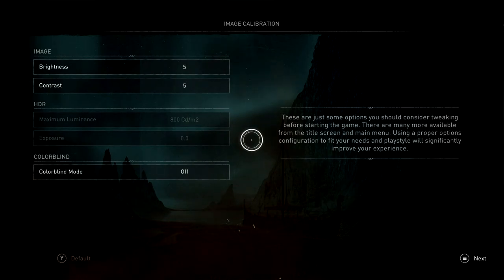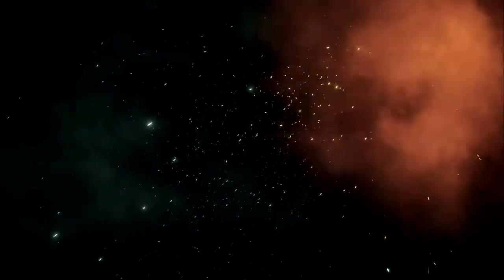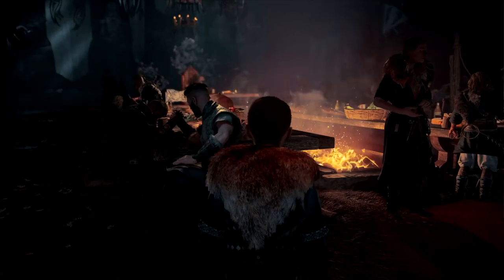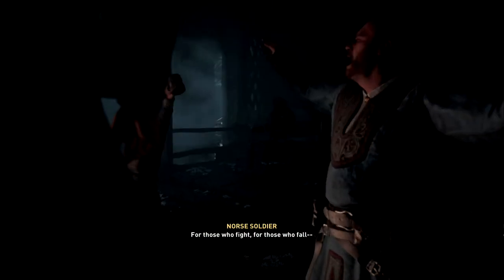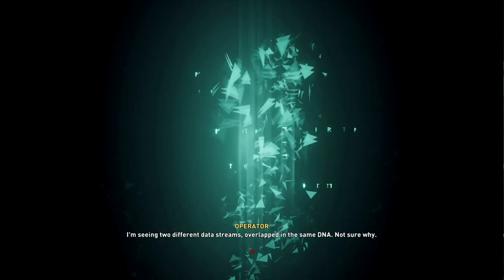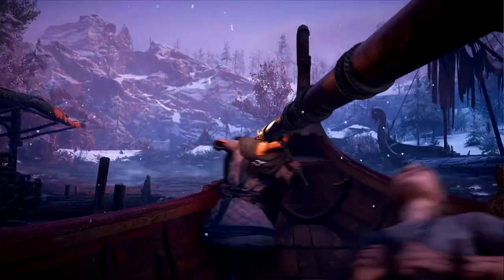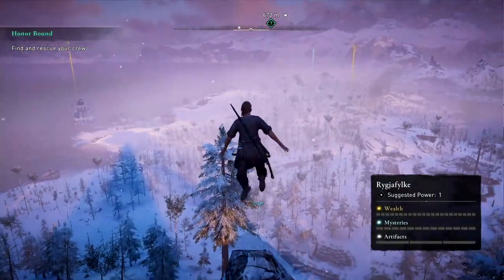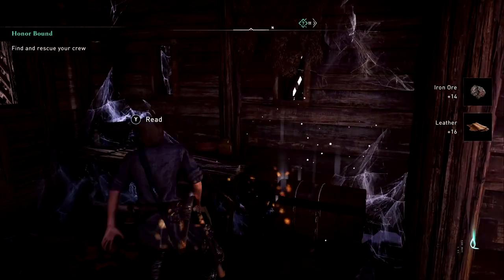It Sucks to be Eivor (Assassin’s Creed: Valhalla - Story Time! - Episode 1)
This day really couldn't get any worse... or can it?

Timeline:
0:00​ Series X Launch
1:43​ Valalalalalalalala
3:03​ Right Stick ALWAYS Inverted?
5:11​ Intro Cinematic
6:38​ Going to a party
11:41​ Rugufuuugugh!!!
12:58​ Run Bitch!
16:12​ Off a Cliff... Again
18:25​ He/She Hero
21:20​ Playing the game!
23:10​ Aaah Rjifiggulgik!
25:30​ Raven long distance flight
29:51​ Dag, yo!